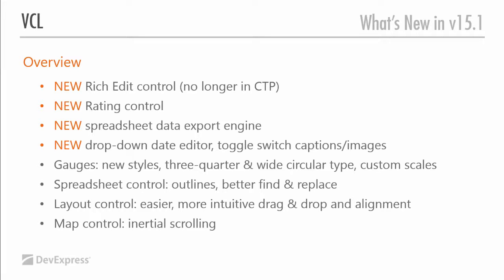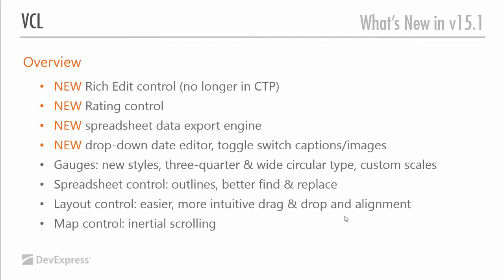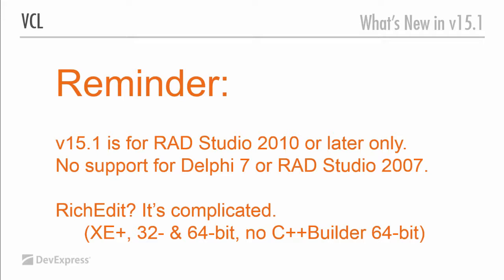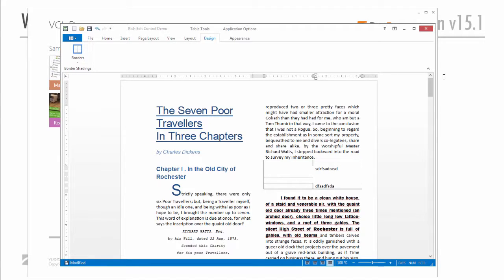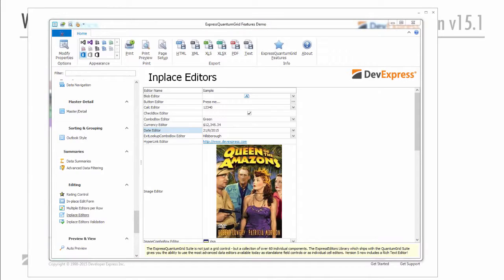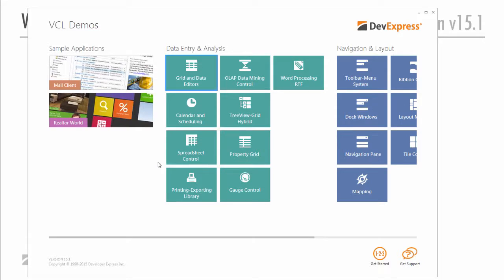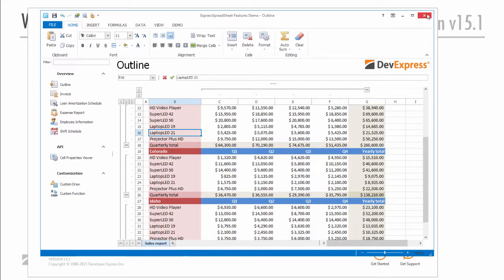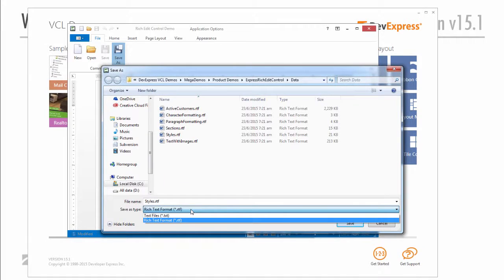What's New for VCL (v15.1)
Join Julian Bucknall and learn about the new products and features shipping inside our updated VCL Subscription including the official release of the Rich Text Editor Control, the interactive rating control and much more!